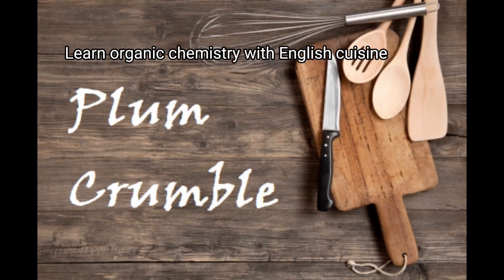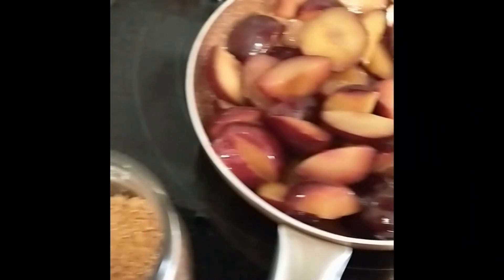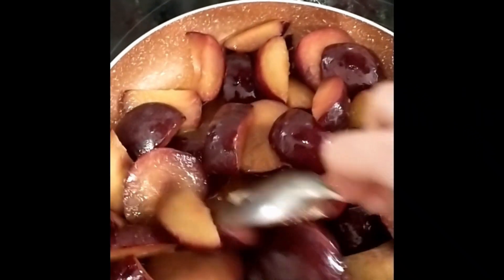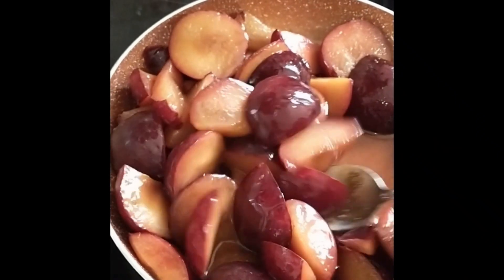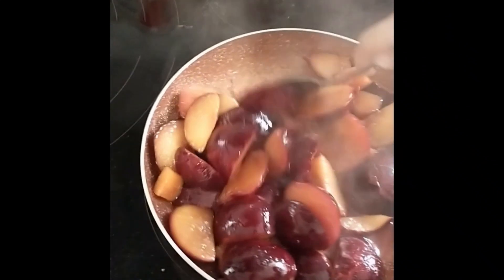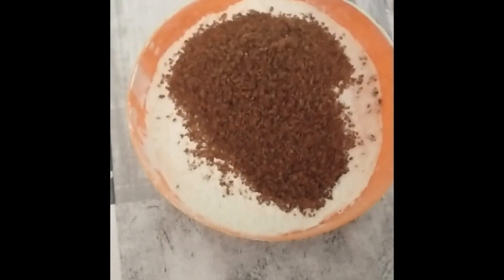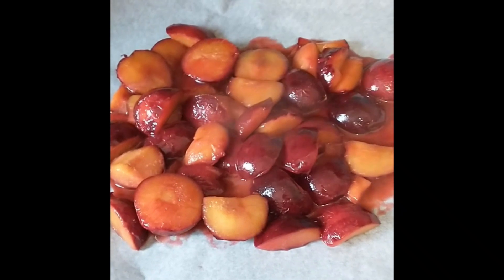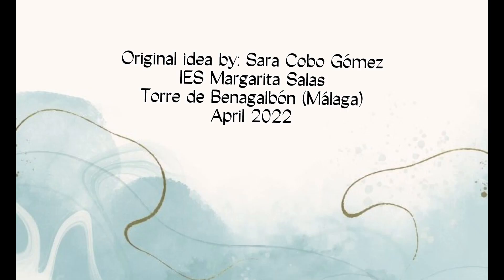Learn Organic chemistry with English Cuisine - IES Margarita Salas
XI Maratón de documental científico. Parque de las Ciencias.